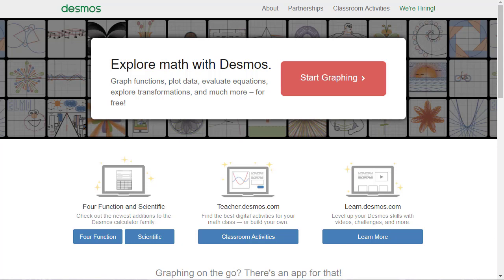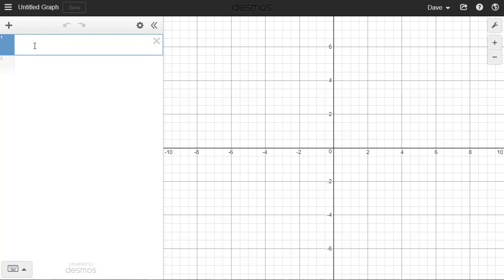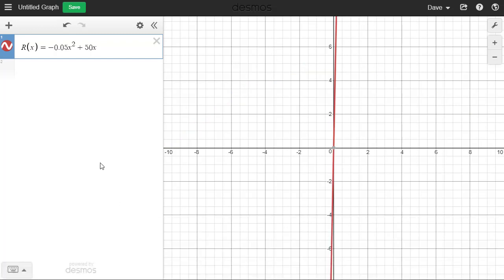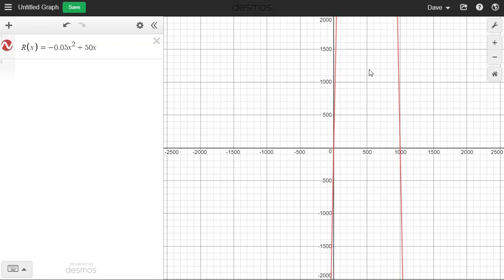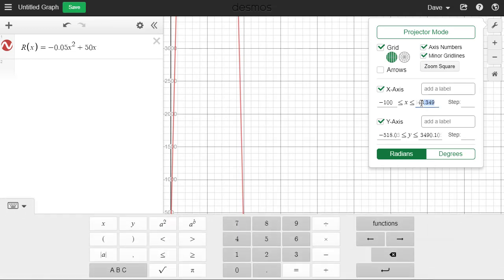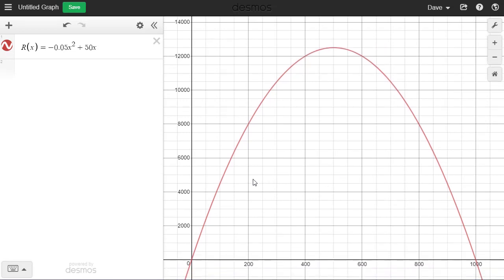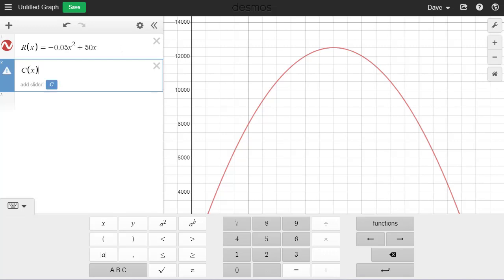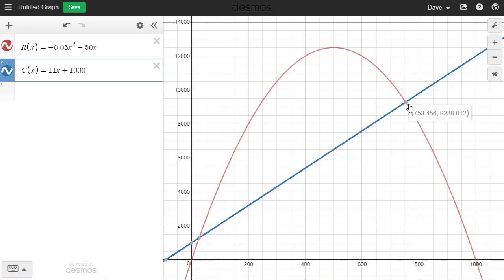Revenue and Cost in Desmos - Part 1a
In this video i will show you how to graph a revenue and cost function in Desmos.